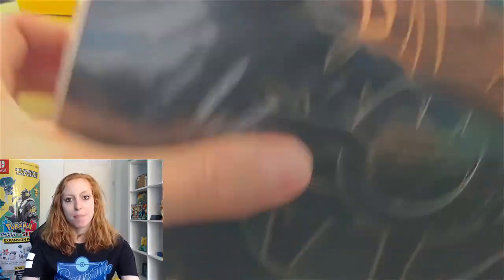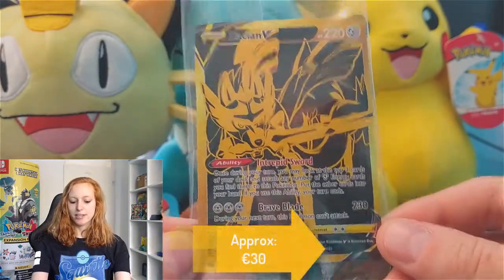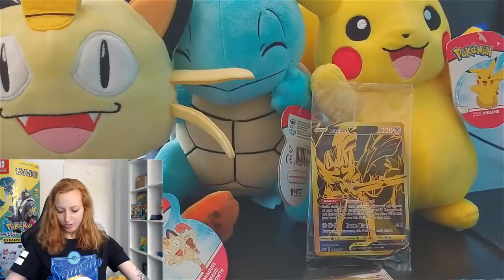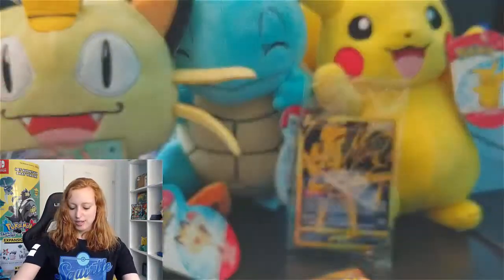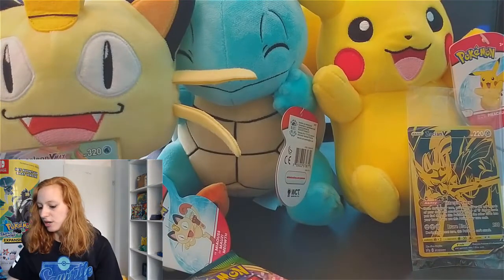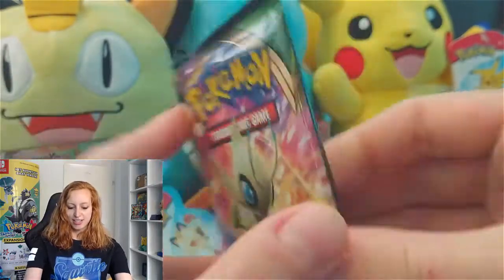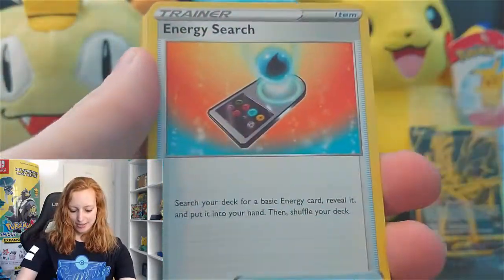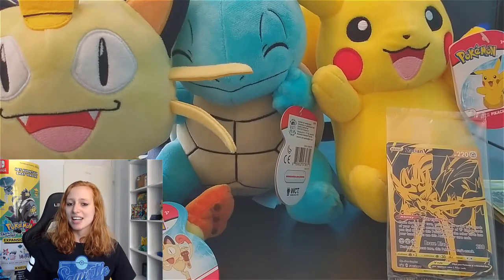Amazing Zacian ETB plus Box!!!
-Zacian ETB plus (Amazing)!